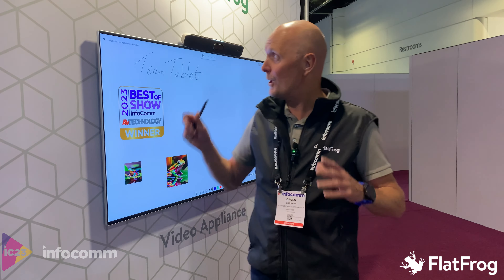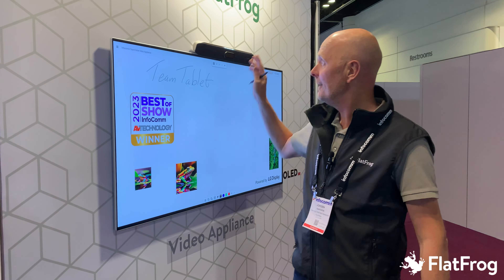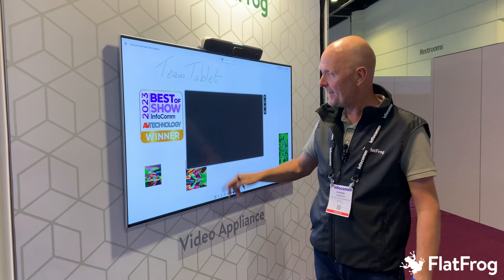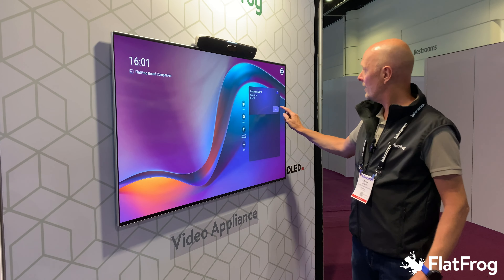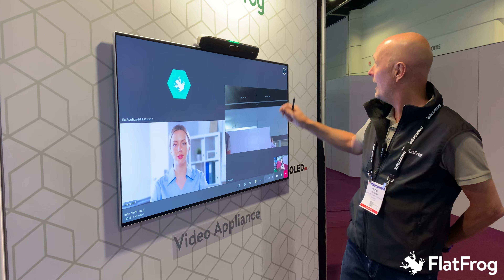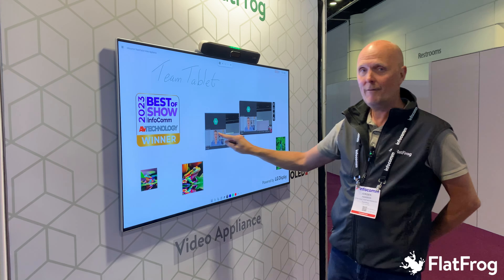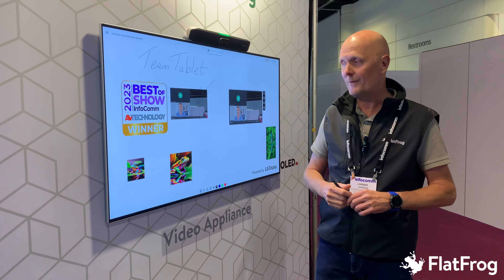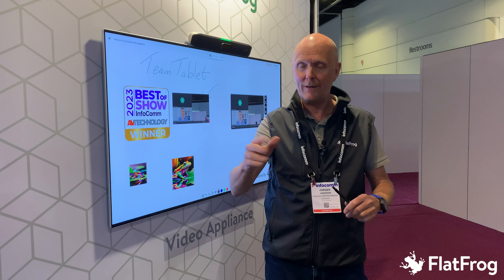FlatFrog TeamTablet Video appliance use case at InfoComm 2023